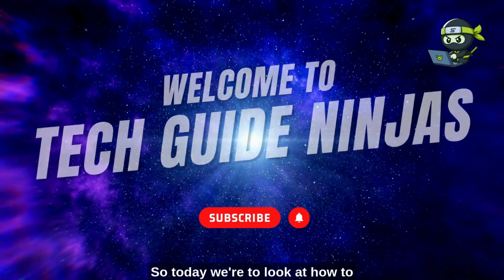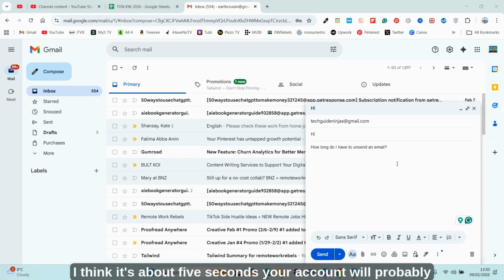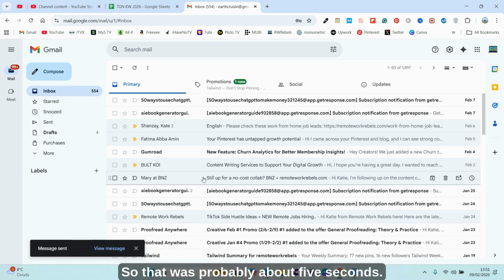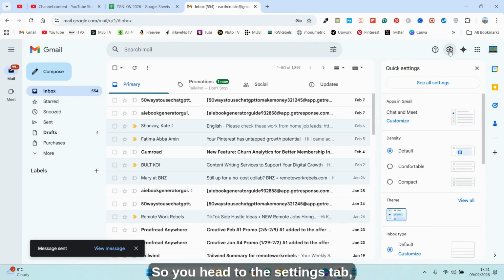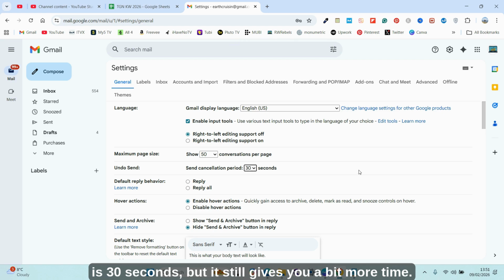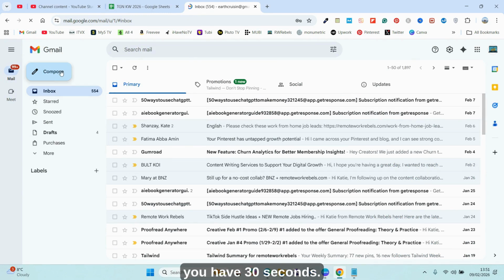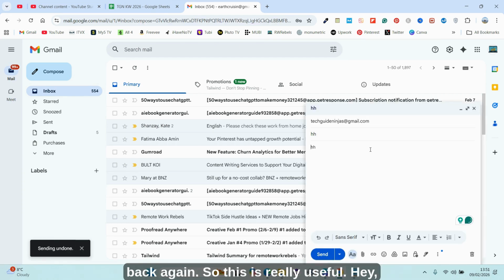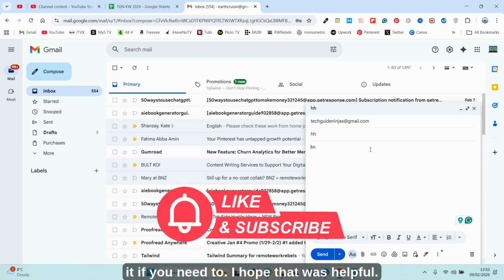How to Unsend Emails in Gmail EASILY: Unsend in 2 Seconds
Today, we're diving into how to unsend email in Gmail.

Also, learn how to adjust your undo options in Gmail, allowing you to extend the time you have to recall an email.

Leverage these steps to effectively unsend Gmail emails and manage your sent mail 🚀.